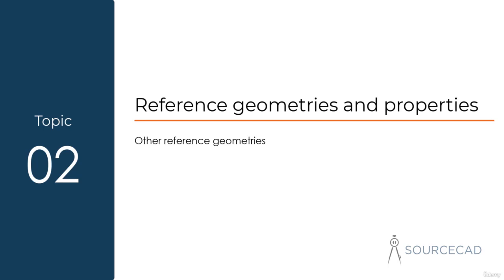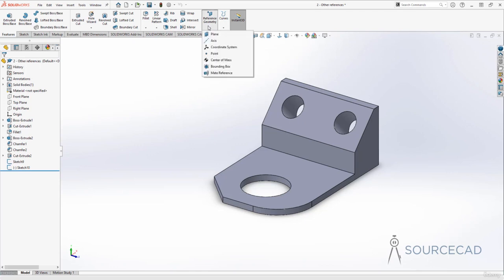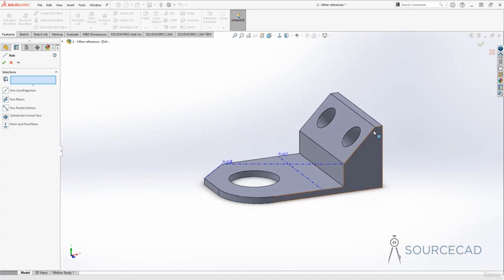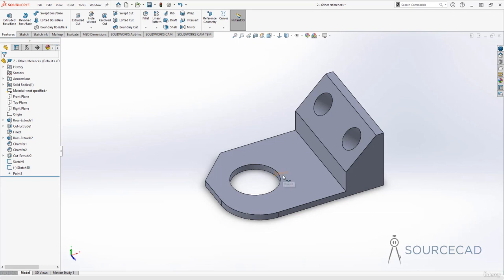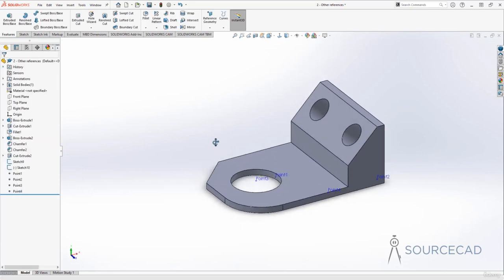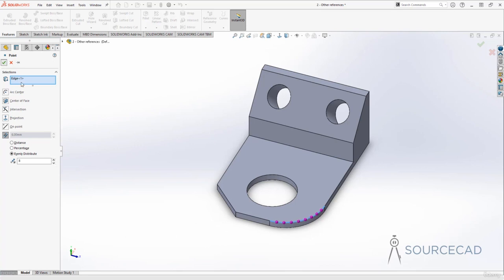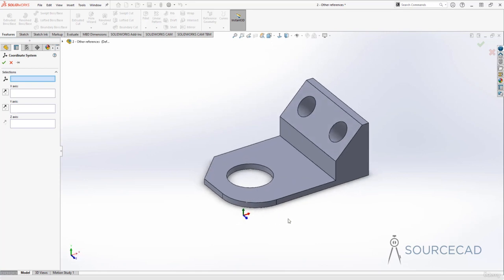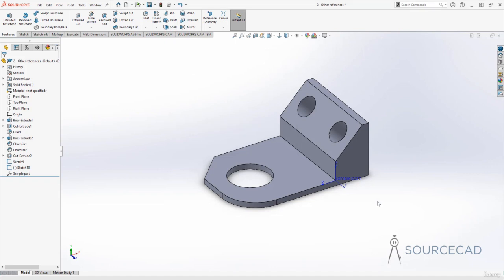ِCours 002 Making other reference geometries SOLIDWORKS الدرس الثاني من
دورة كامله لإحتراف برنامج SOLIDWORKS